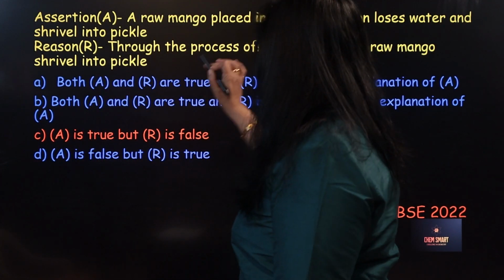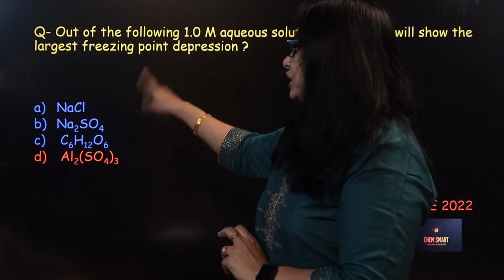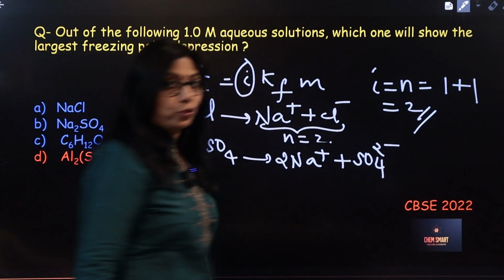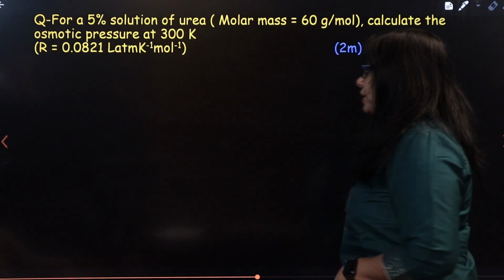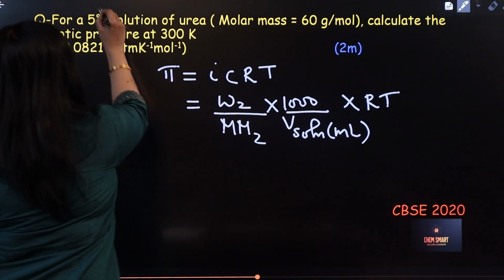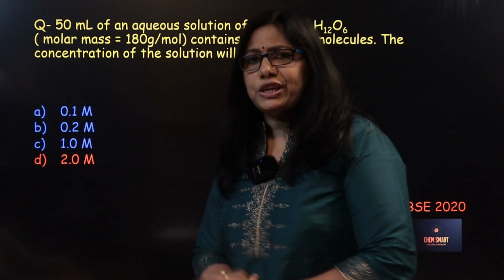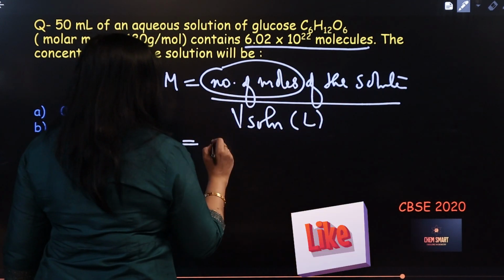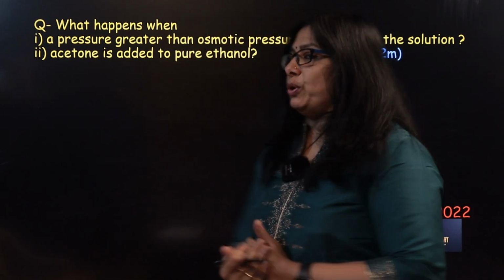Topping Chemistry In 2024! CLASS 12 CHEMISTRY/SOLUTIONS/PYQS/CHEM SMART BY PRASANNA MA/AM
CLASS 12 CHEMISTRY-  SOLUTIONS-  RAPID REVISION SERIES -/PYQS- SOLUTIONS - 6/ BOARDS2024
Get ready to be the chemistry topper 2024!
SCORE 90+ EASILY WITH CHEM SMART PYQ SESSIONS ...